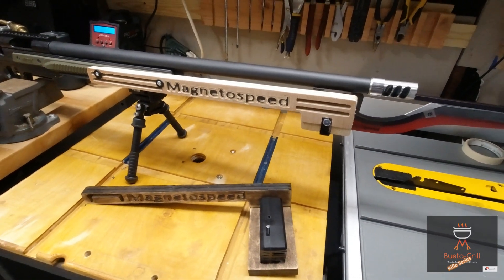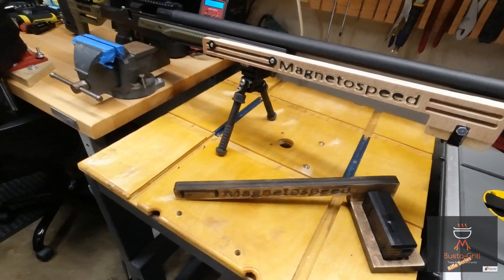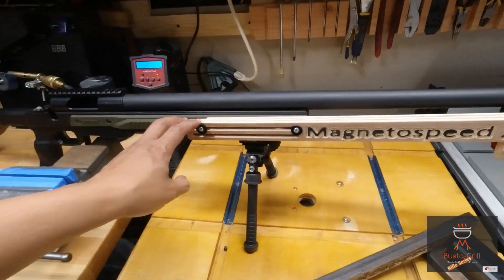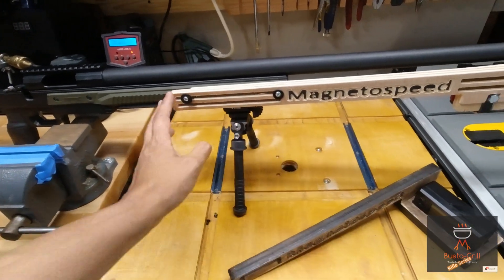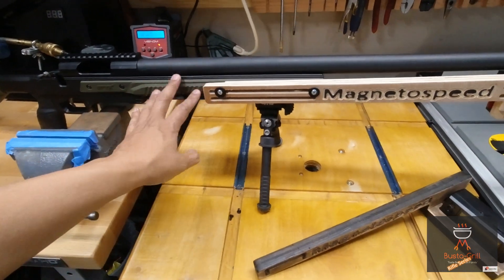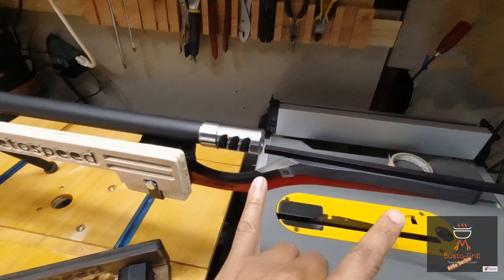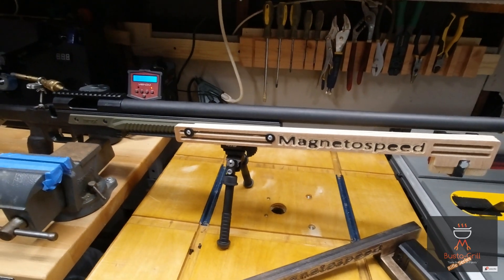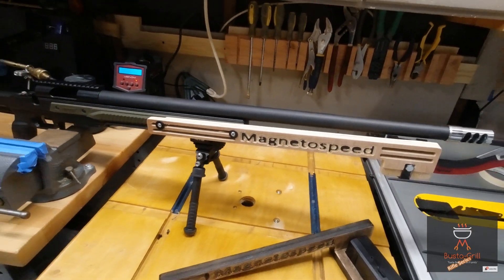Check this out if you need a Magnetospeed V3 mount (PROTO)!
Hello YouTube,

Wanted to put a little video together about a couple Magnetospeed mounts I made for my V3 in wood using my CNC from Shapeoko.  I will eventually make this out of harder wood and then to aluminum that will probably change the design a bit due to the thickness.

I know everyone doesn't have a CNC, but you can make this with a router and saw if you have that. The hardware is all typical stuff at the hardware store, my brackets were from a furniture drawer that you use to attach it to the wall so it doesn't fall over.

Take Care,
Busta-Grill